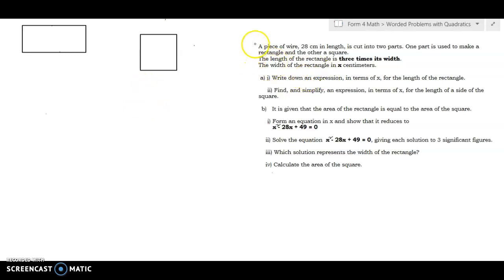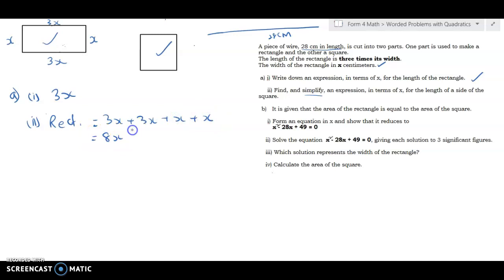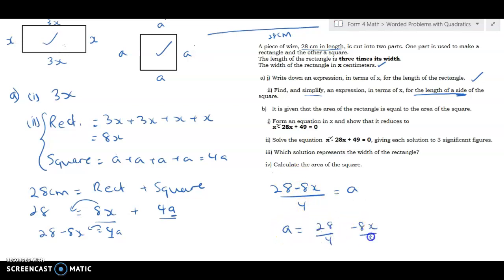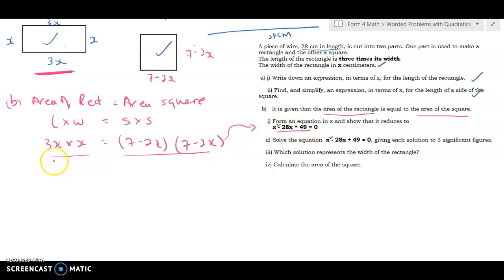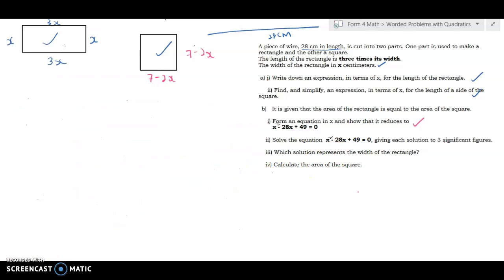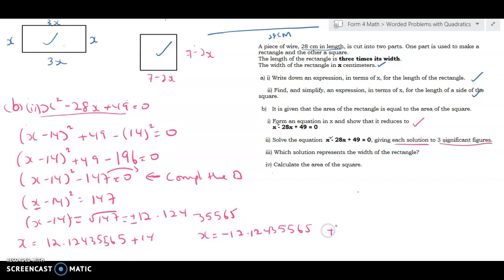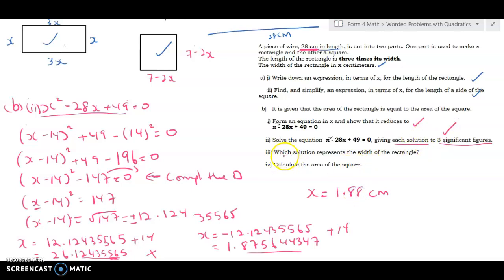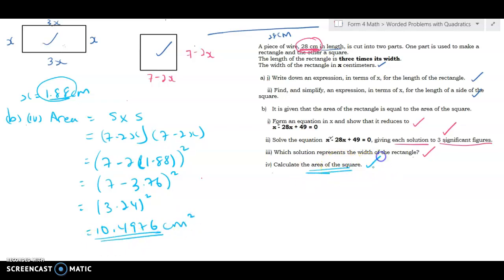Worded Problems with Quadratics Part 2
In this video I give you the step by step solution to a challenging "Worded Problems with Quadratics" question.